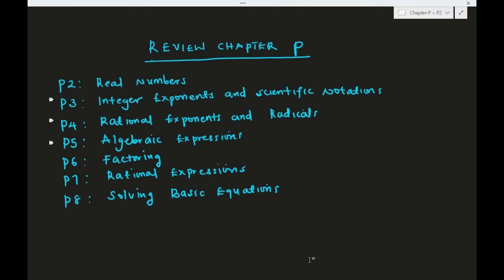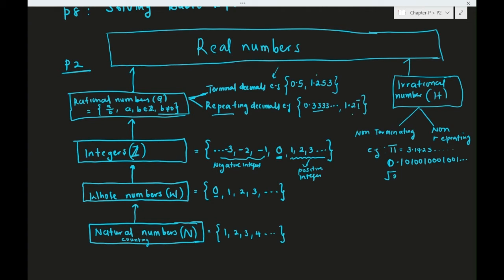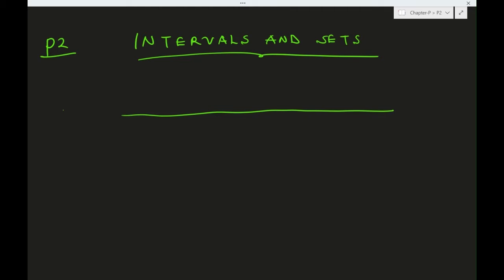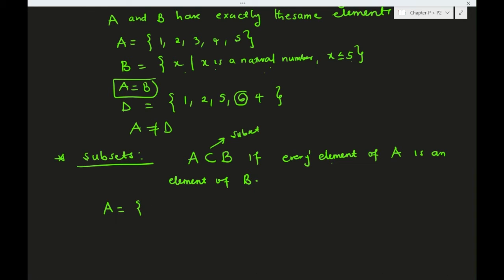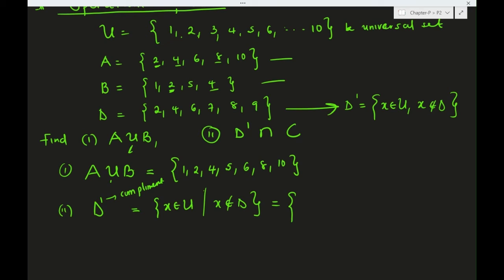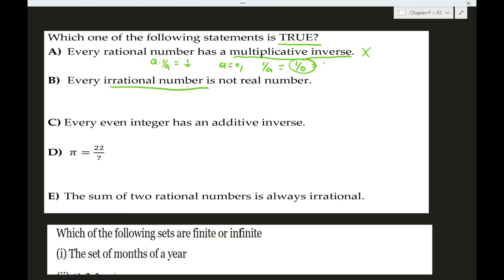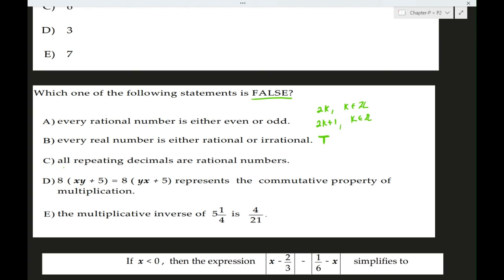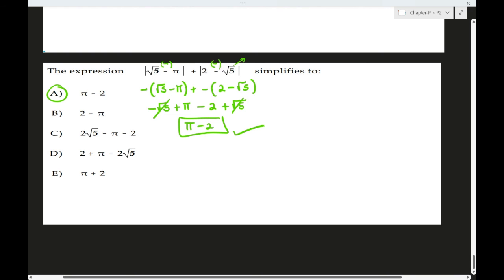Review of Section P2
This video contains a quick review of  types of real numbers, properties of real numbers, sets and intervals, Absolute value, and distance